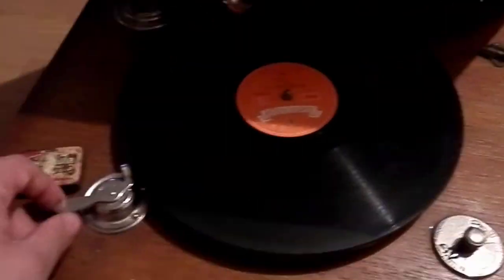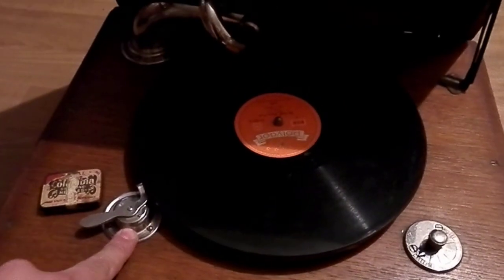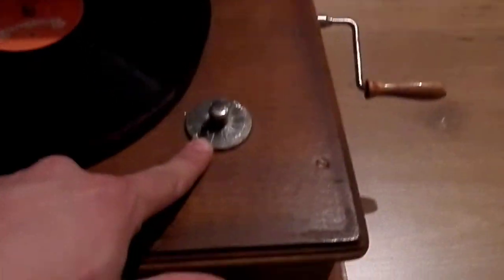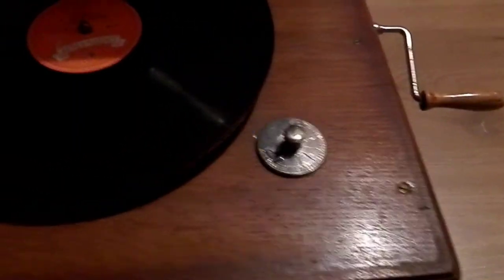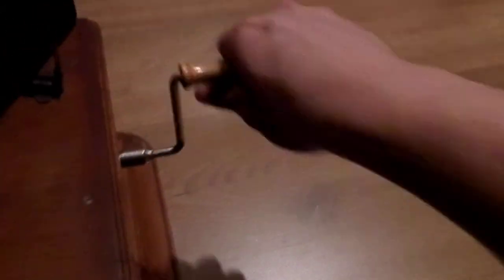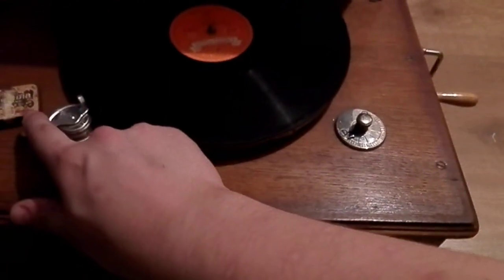my new gramophone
it is not yet restored
but it already runs
somtimes the spring makes a bang sound